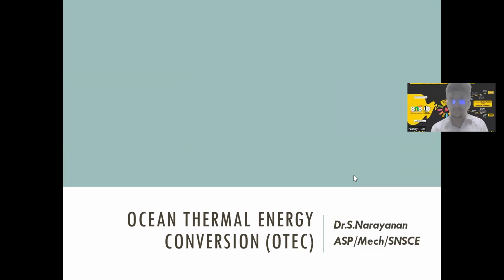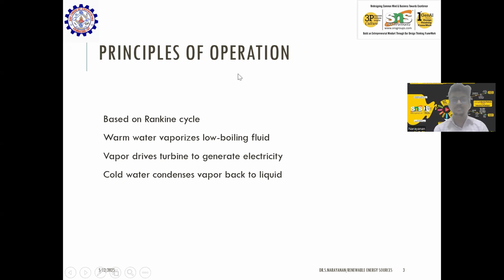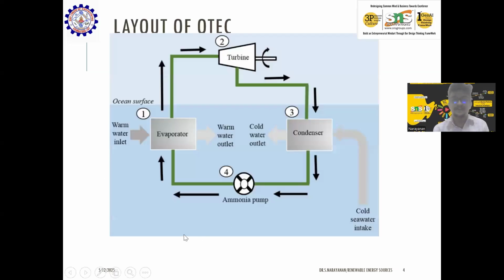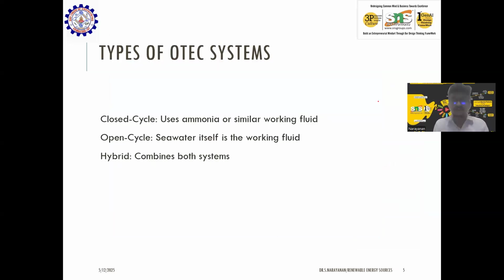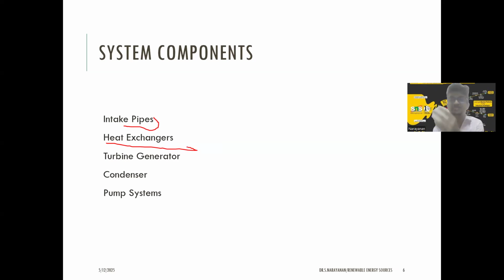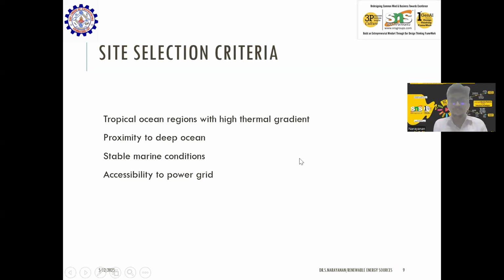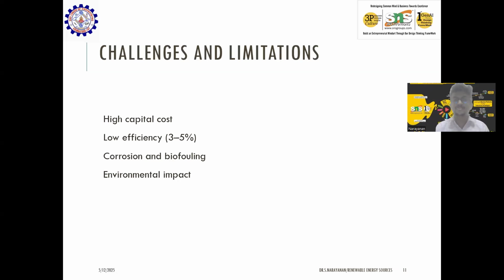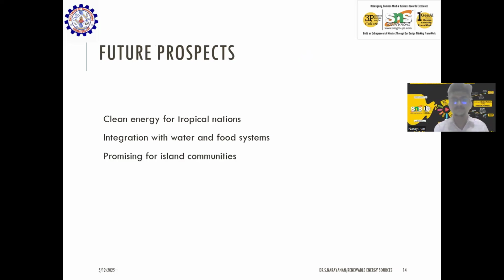Ocean Thermal Energy Conversion(OTEC)|Renewable Energy Sources|SNS Institutions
A foundational video on Ocean Thermal Energy Conversion (OTEC) introduces viewers to the concept of harnessing the temperature difference between warm surface seawater and cold deep-sea water to generate electricity. The video typically explains that OTEC systems work best in tropical regions where the temperature difference is greatest, often around 20–22°C. It covers the main types of OTEC systems: open cycle (producing both electricity and fresh water), closed cycle (using a working fluid like ammonia in a closed loop), and hybrid systems that combine both. The process involves using the warm surface water to vaporize a fluid (or itself, in open cycle), driving a turbine to generate electricity, and then condensing the vapor using cold deep-sea water